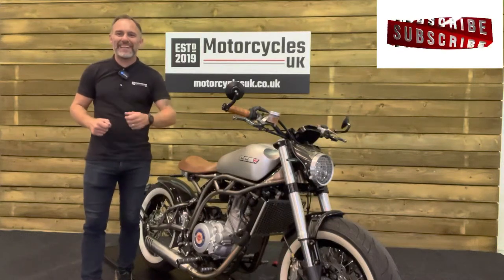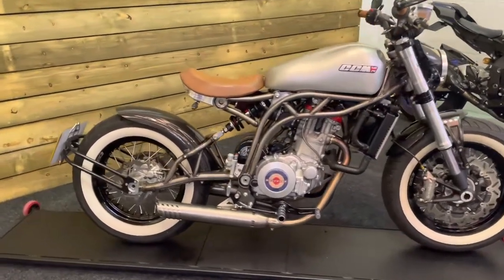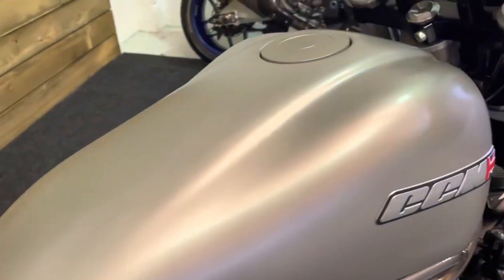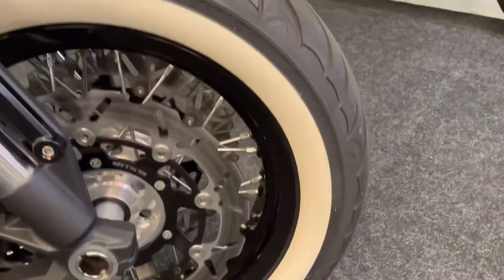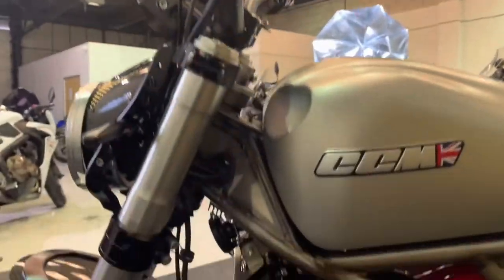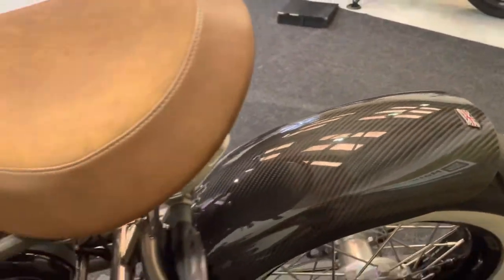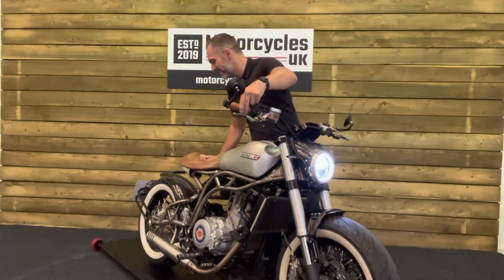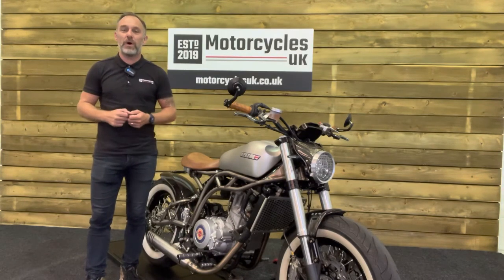CCM Spitfire Bobber Ltd Edition Skunkwerx 100 of 500!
Used Ccm SPITFIRE BOBBER for sale in Swindon

CCM Spitfire Bobber, Limited Edition Skunkwerx 100 of Only 500 produced, 2019, 69 Plate, Only 1,061 Miles from New with Full Service History. This is an Immaculate example of this British Icon with it's Exquisite, high Quality detail including; ABS Brembo brakes, Machined aluminium components, Hand-welded frame, Carbon fibre mudguards, Adjustable levers, Keyless ignition, LED lights and Engraved master cylinders. Dare to be different with this Seriously Cool, 1940's styled 'British' Spitfire Bobber. CCM Motorcycles are made in Britain, established 1971.

Silver, 600 cc, 2019 69 Reg, 1,061 miles, ABS, Nationwide Delivery Available, Ready To Ride Away, £9,495.00.